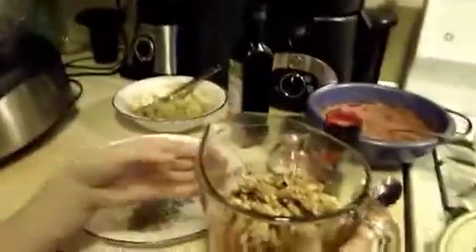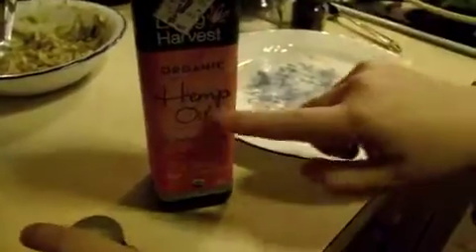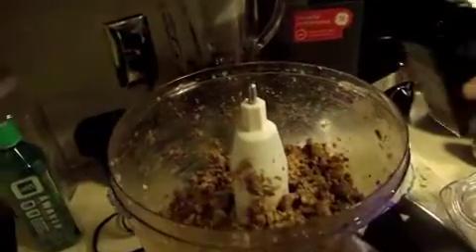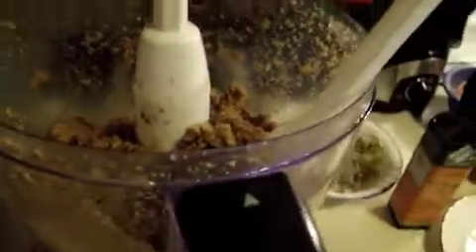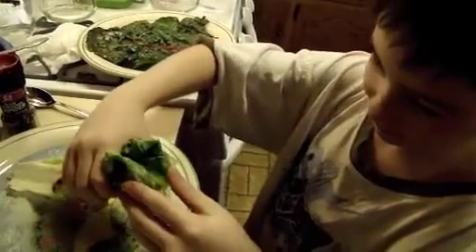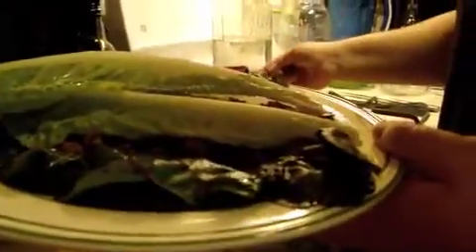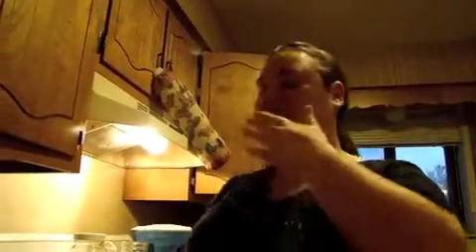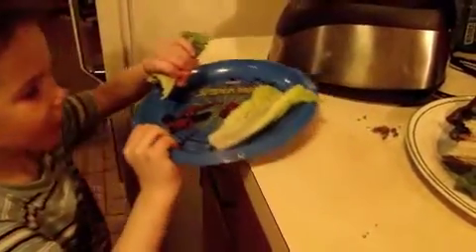RAW TACOS!! RAW FOOD FOR KIDS!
Raw food taco meat